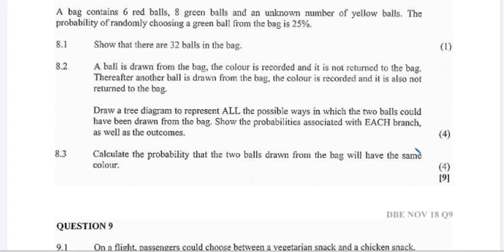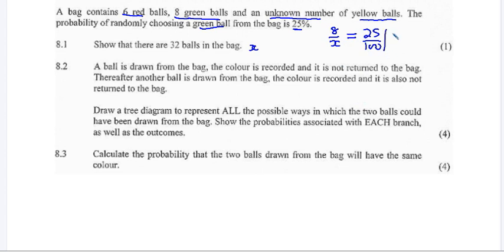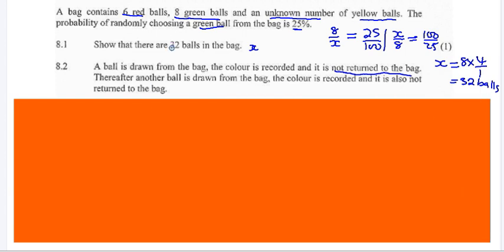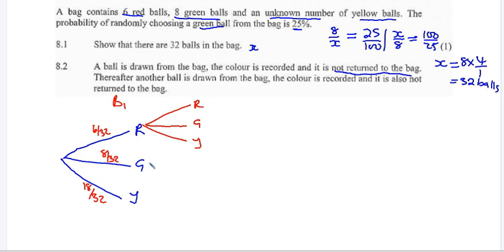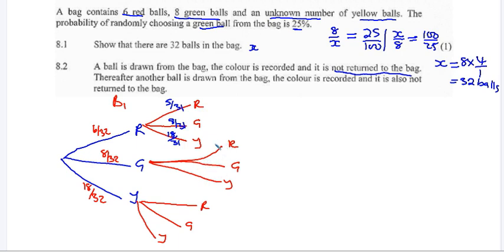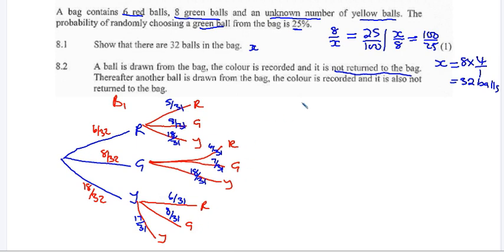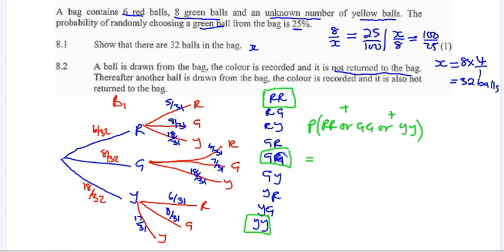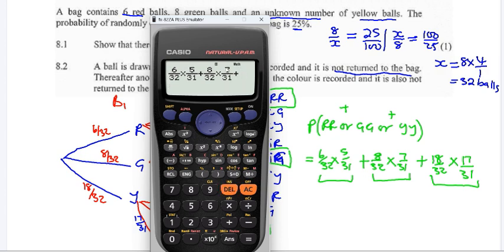Grade 12: probability Tree diagrams.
In this video, we go through a grade 11 probability question covering:
• tree diagrams
• picking without replacement
• the addition rule P(A or B)= P(A)+P(B) - P(A and B)
• the product rule. P(A and B)= P(A)×P(B)